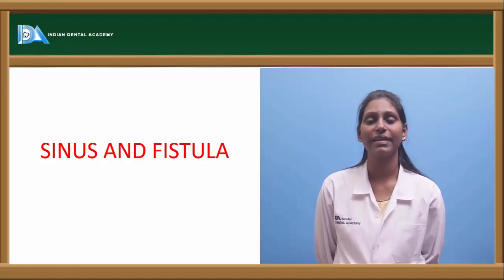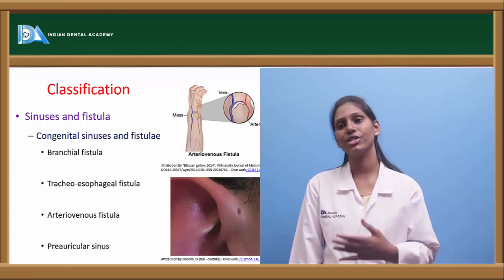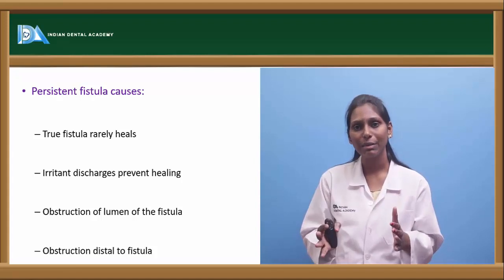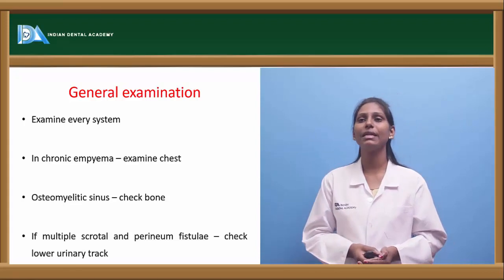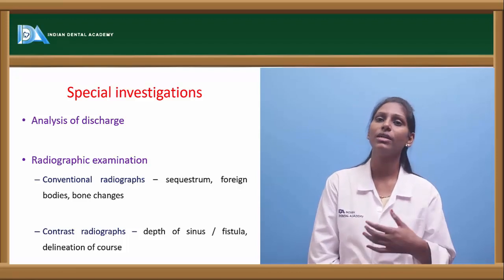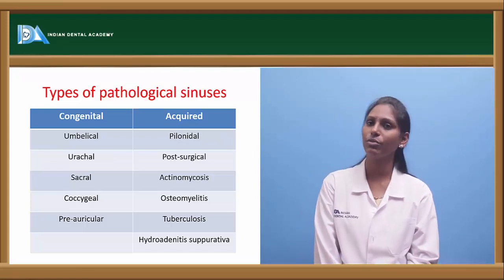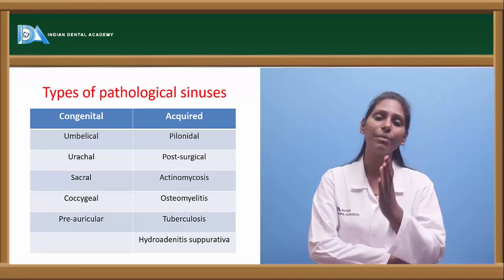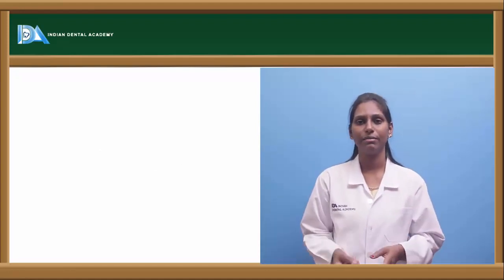Sinus and fistula | General surgery for Dentists